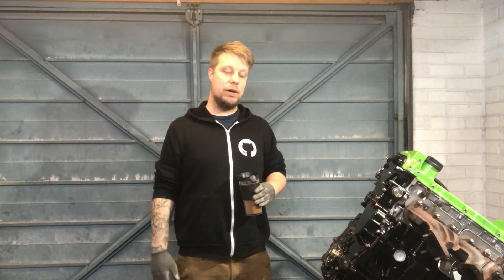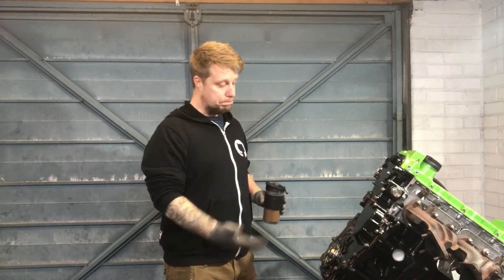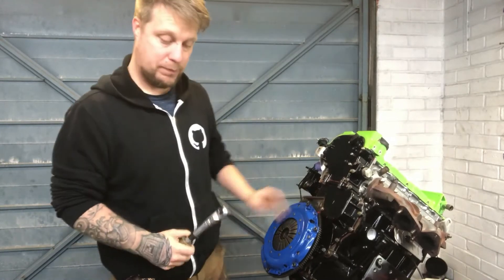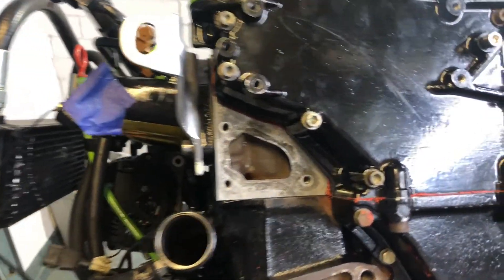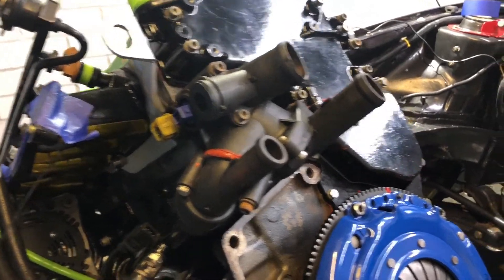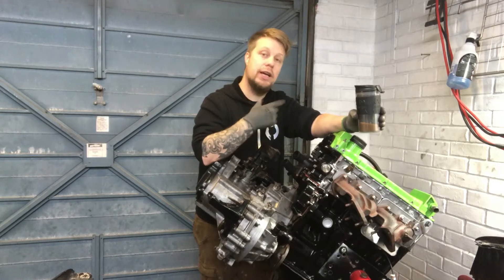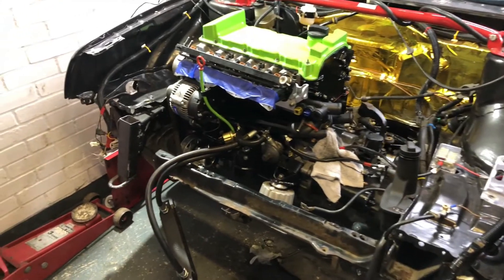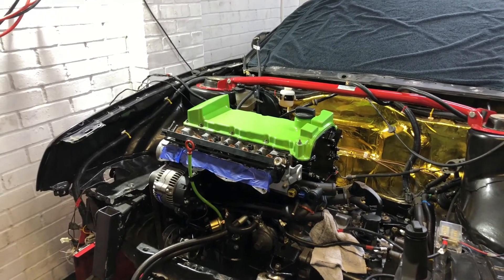Corrado VR6 Track Car Build #2: Getting the engine back in the car!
In this episode we get the gearbox back on and sort out a few small issues, then drop the engine back in the car